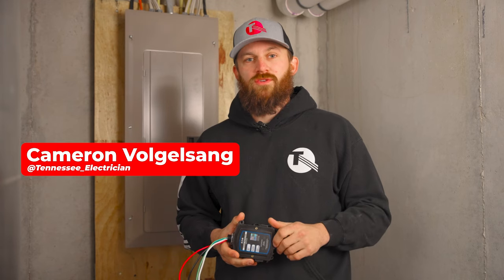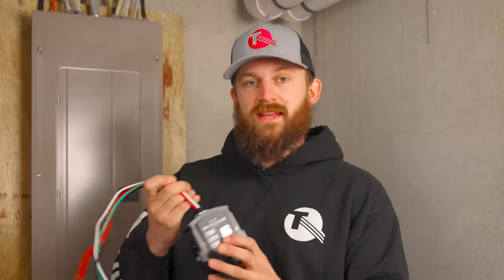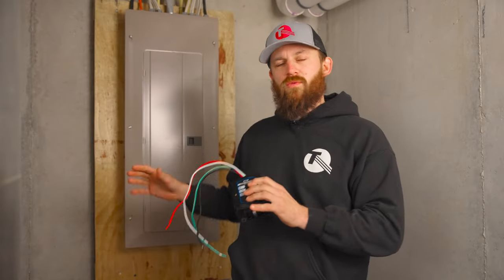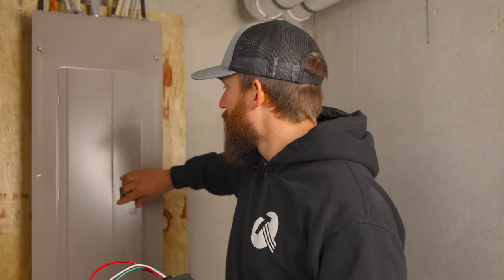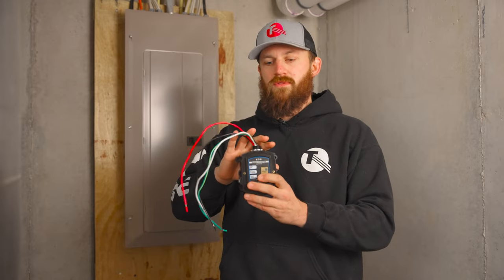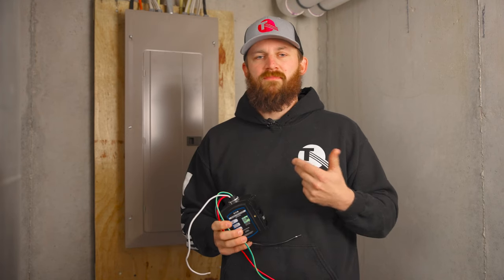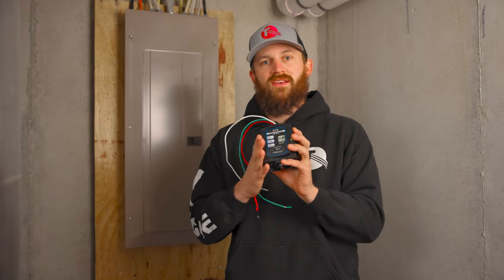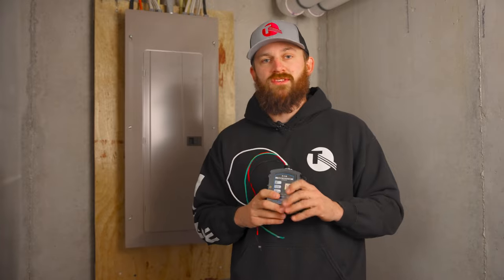What are The Different Types of Surge Protection? | Teague Electric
Dive into the world of surge protection with Cameron Vogelsang as he explores the various types of devices designed to safeguard your electronics. In this video, Cameron breaks down the differences between surge protectors, power strips, and whole-house surge protection systems. Learn how to choose the right solution for your needs and keep your valuable devices safe from electrical surges.

0:00 - Introduction
0:14 - Surge Protection at the Meter
0:26 - Surge Protection in the Panel
1:17 - Point-of-Use Surge Protectors
1:37 - Connected Equipment Warranty